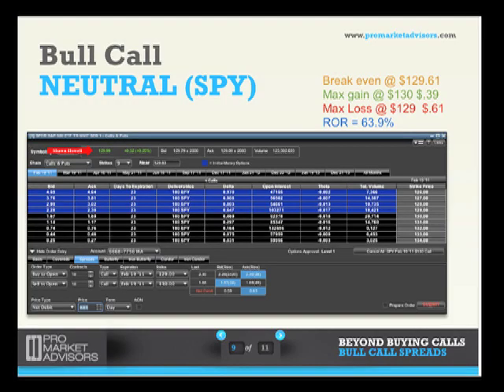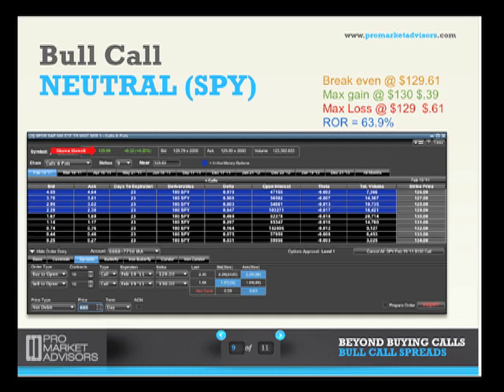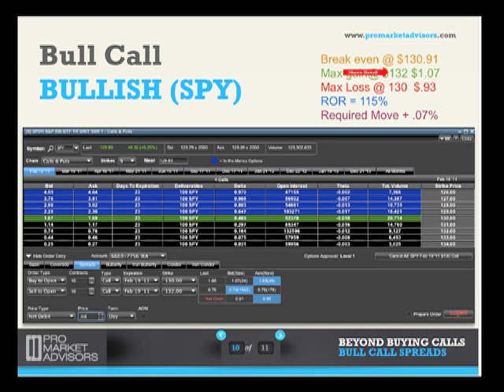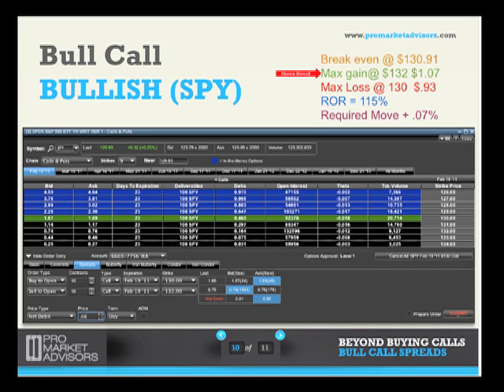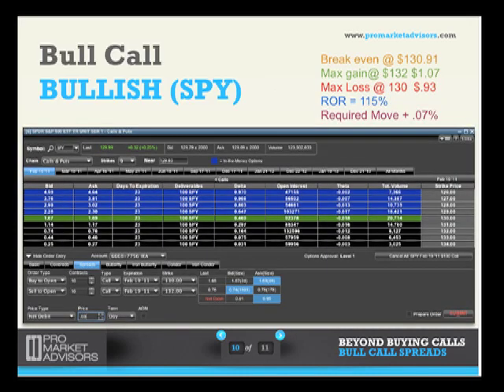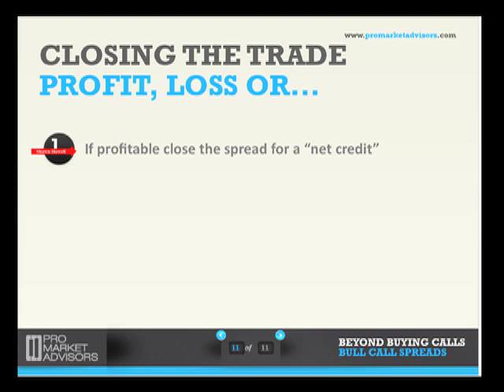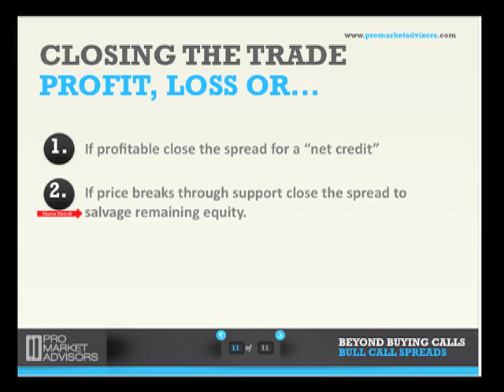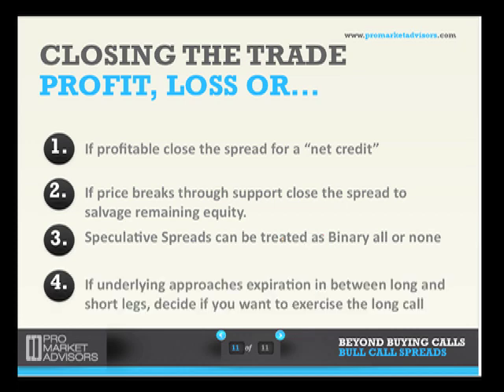Pt3, Rick Swope and Shawn Howell: Beyond Buying Call Options using ETFs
Join Rick Swope and Shawn Howell, Pro Market Advisors, and learn more about trading spreads in bullish, bearish, or neutral markets.